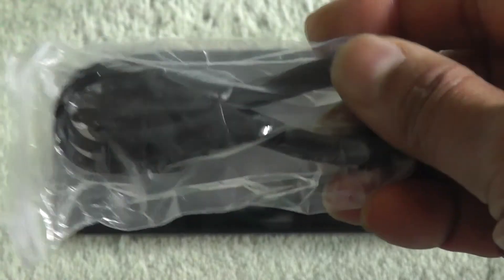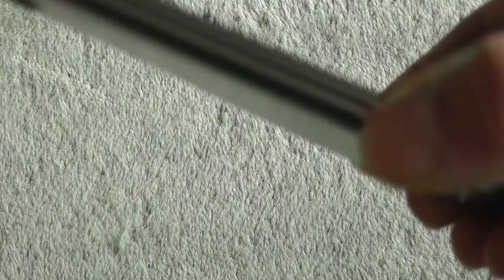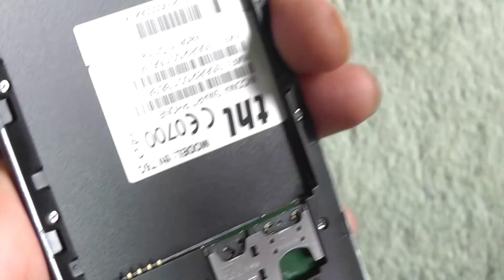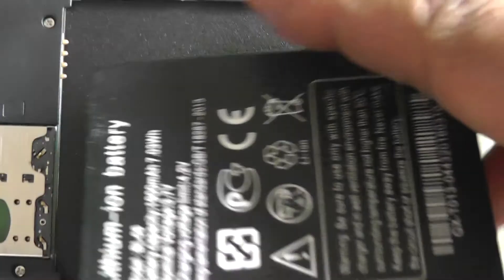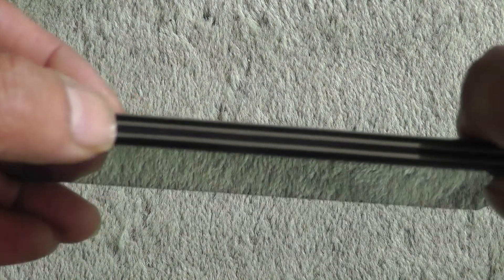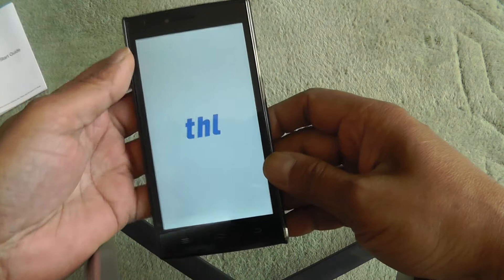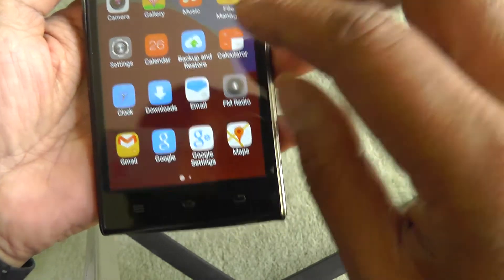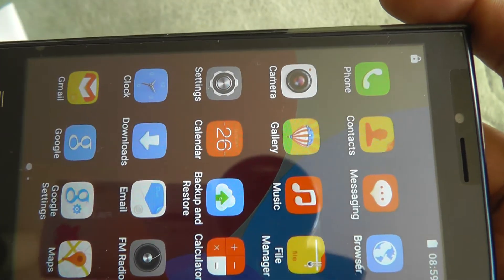THL T6C smartphone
A review of THL T6C smartphone. 5 inch screen. Android 5.1. Quad core processor 1.3 GHz, 2G and 3G,  Camera 2 MP and 8 MP, front and back with the help of built in software. Thanks.